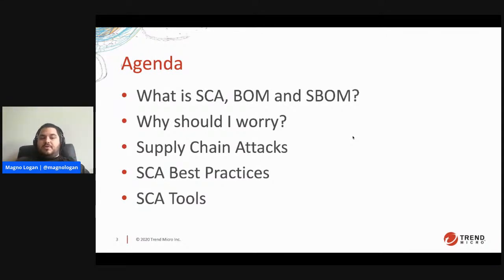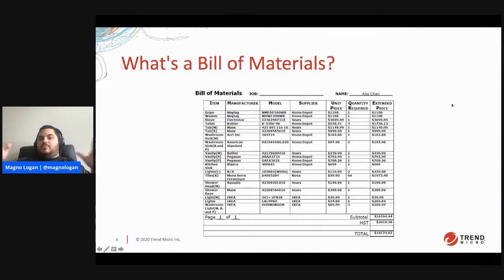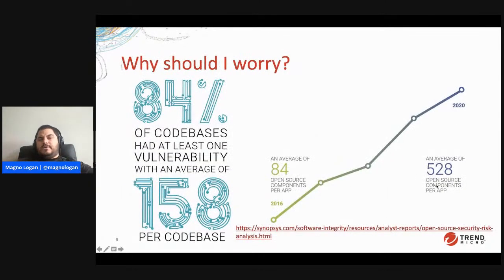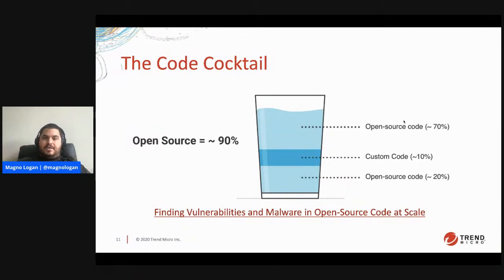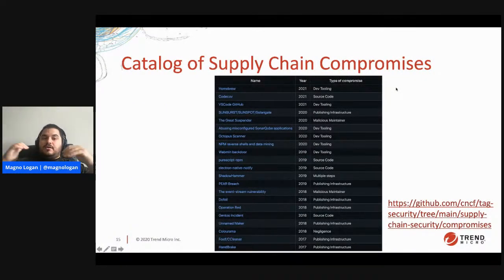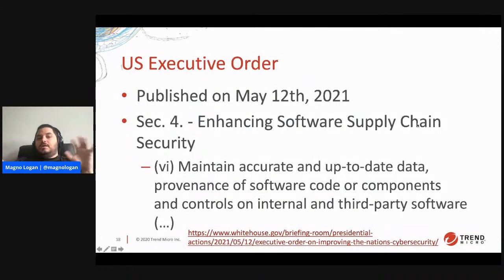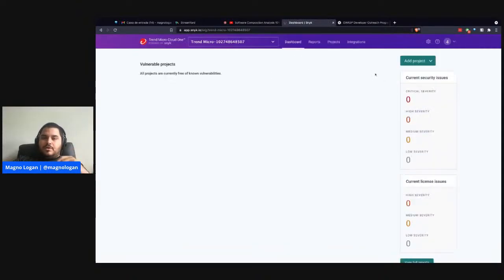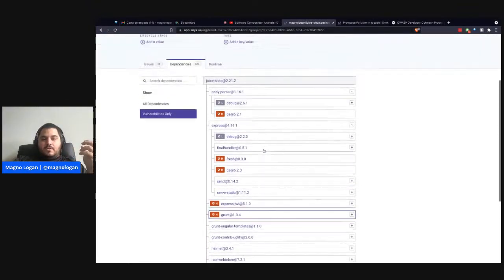Software Composition Analysis 101: Knowing what’s inside your apps - Magno Logan